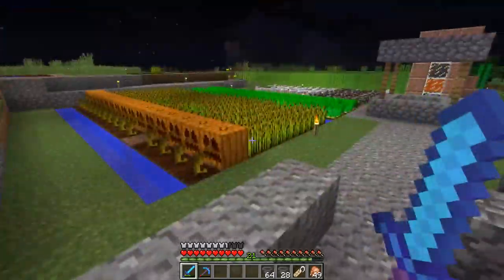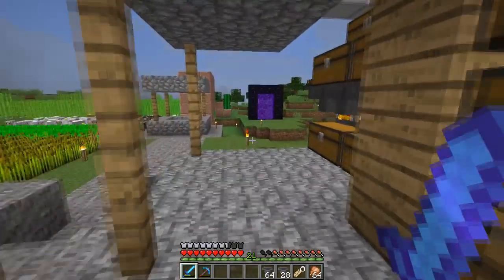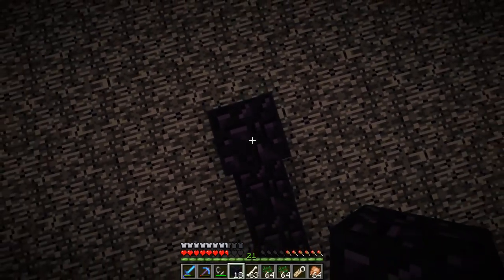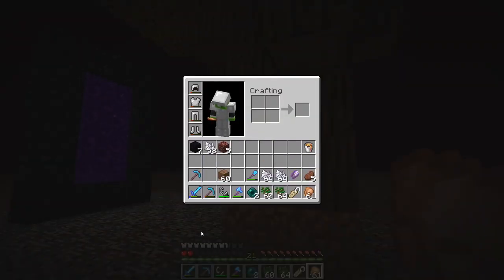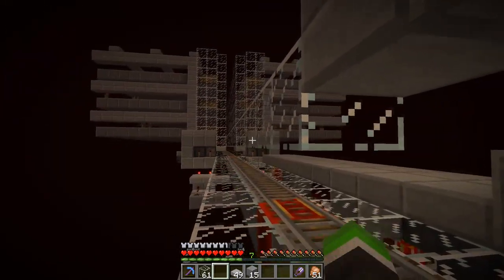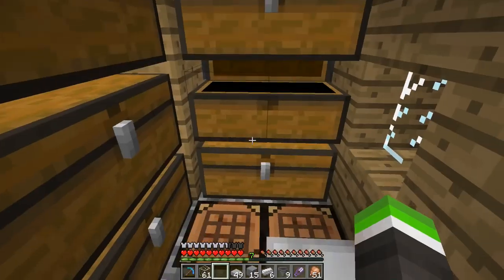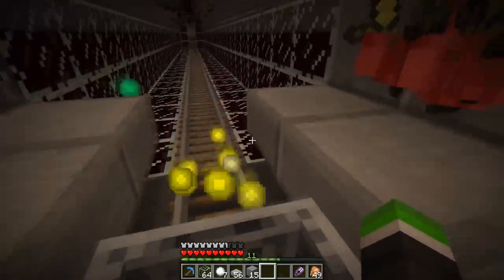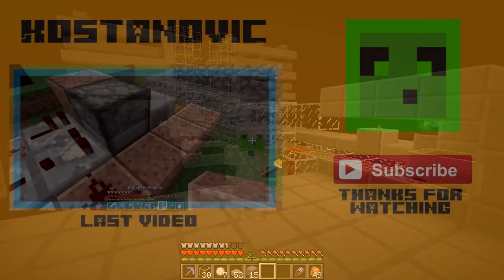Minecraft Let's Play 003 - Gold digger!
It is that time again and we need! A lot of!

Captured by: Action!
Rendered in: Camtasia